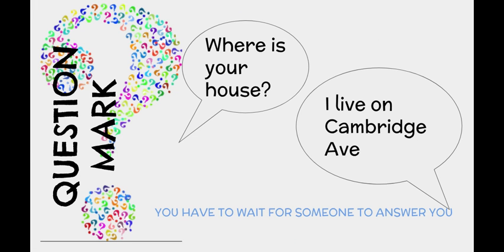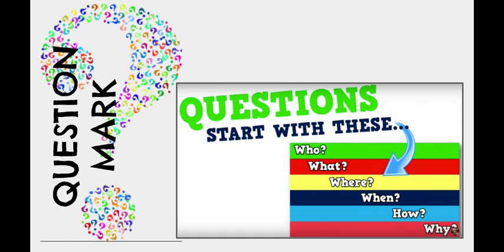QUESTION MARK - Google Slides